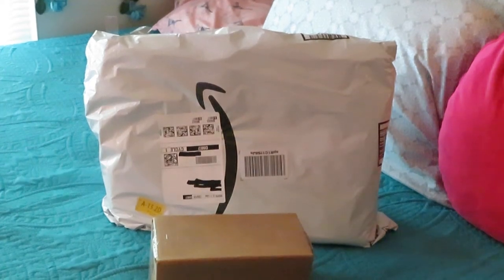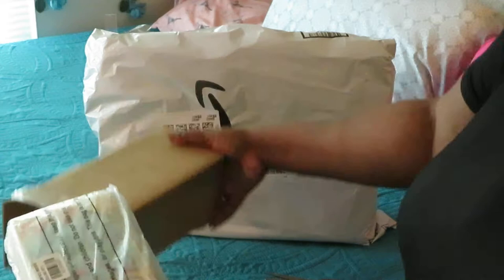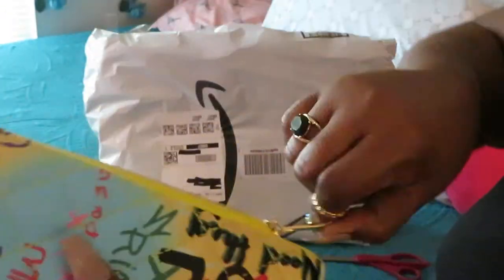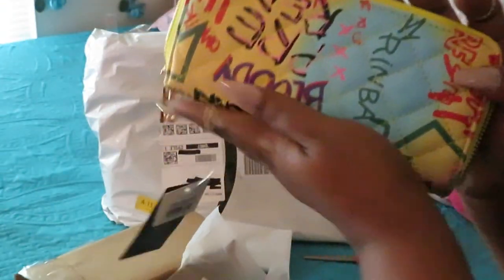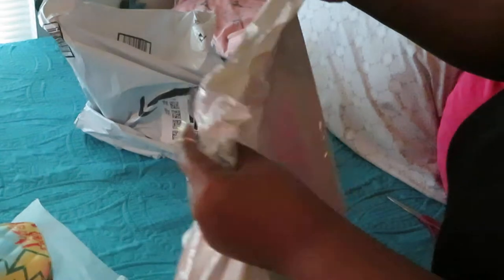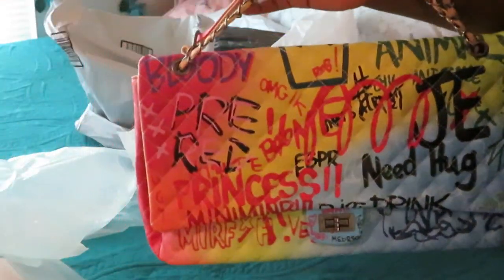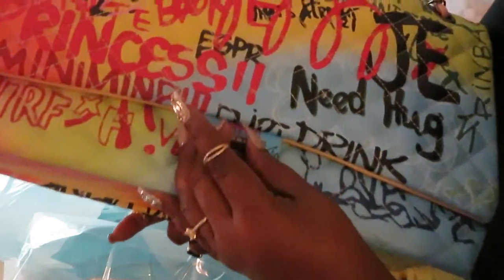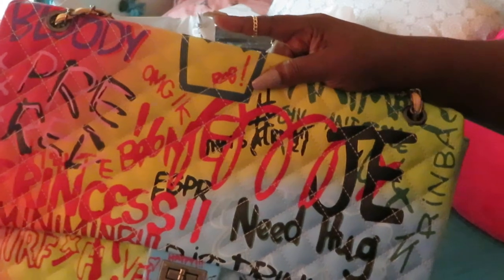Graffiti Large Business Bag | Unboxing | Arickamisha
Hello everyone I love this bag, I have the smaller version of this bag I have the unboxing video on my channel please go watch that if you would like the smaller bag also.
Graffiti Wallet